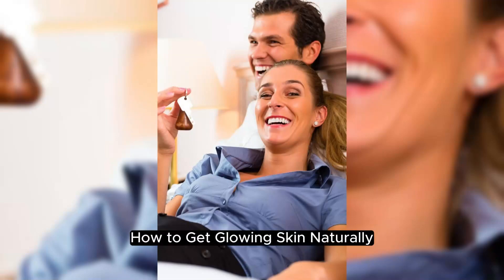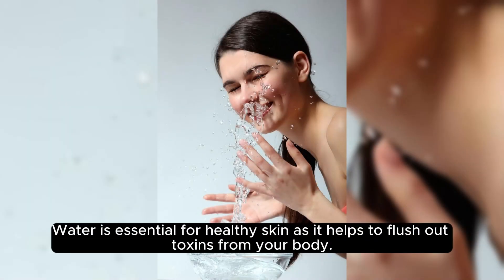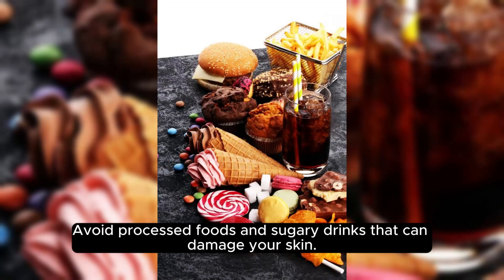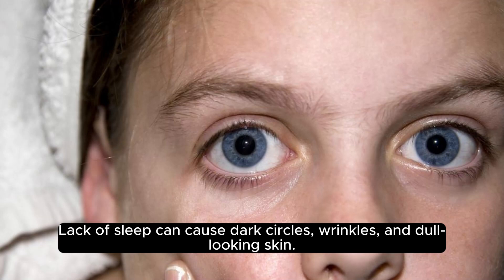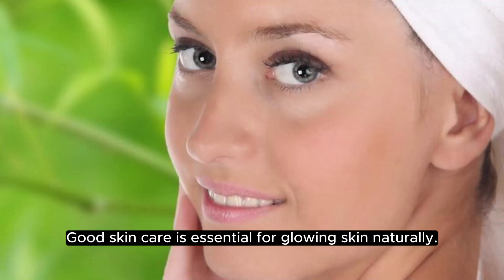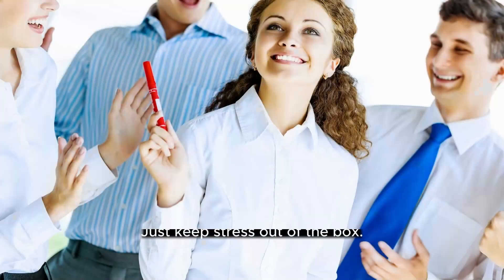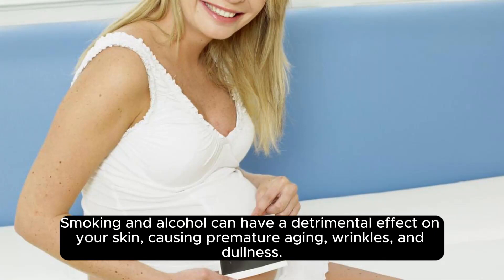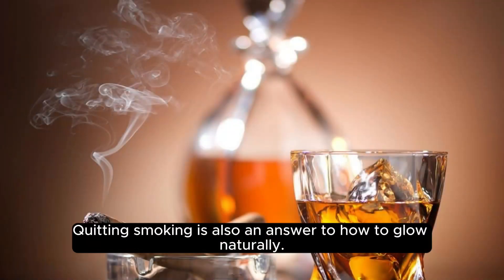How to Get Glowing Skin Naturally | Tips For Radiant Smooth Skin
Naturally Glowing skin is a sign of good health, and it is what everyone desires.

Skin Doctors: This Blue Egyptian Plant Is 4X Times Better Than Botox ( Watch video

How to make your face glow naturally? Water is what you need for this. Water is essential for healthy skin as it helps to flush out toxins from your body. Drinking at least 8 glasses of water daily keeps your skin hydrated, which is necessary for glowing skin.

Eat a Balanced Diet
Eating a healthy and balanced diet is crucial for glowing skin naturally. Your diet should include fruits good for skin, vegetables, lean proteins, whole grains, and healthy fats. Avoid processed foods and sugary drinks that can damage your skin. Follow your diet and eat only the best fruits for glowing skin.

Getting enough sleep is essential for healthy and glowing skin. If you are worried about how to make your face glow naturally, sleeping enough is a preferable option. When you sleep, the body repairs and regenerates your skin cells, which is necessary for glowing skin. Lack of sleep can cause dark circles, wrinkles, and dull-looking skin.

Exercise Regularly
Exercise is not only good for your overall health but also for your skin. Regular exercise helps to increase blood flow, which nourishes your skin cells and keeps them healthy. It also helps to reduce stress, which is a common cause of skin problems.

Practice Good Skin Care
Good skin care is essential for glowing skin naturally. This includes cleansing your skin twice a day and using a toner, moisturizer, and sunscreen. It is also essential to exfoliate your skin once a week to remove the dead skin cells and promote cell renewal.

Manage Stress
Stress can cause various skin problems, including acne, wrinkles, and dull-looking skin. So how to make a face glow naturally? Just keep stress out of the box. Therefore, it is crucial to manage stress by practicing relaxation techniques such as yoga, meditation, or deep breathing exercises to get glowing skin naturally.

Use Natural Skin Care Products
Using natural skin care products can help to keep your skin healthy and glowing. Look for products that contain natural ingredients, like aloe vera, tea tree oil, and chamomile, which have anti-inflammatory and anti-bacterial properties that can help to soothe and protect your skin.

Avoid Smoking and Alcohol
Smoking and alcohol can have a detrimental effect on your skin, causing premature aging, wrinkles, and dullness. Therefore, it is important to avoid smoking and limit your alcohol intake to keep your skin healthy and glowing. Quitting smoking is also an answer to how to glow naturally.